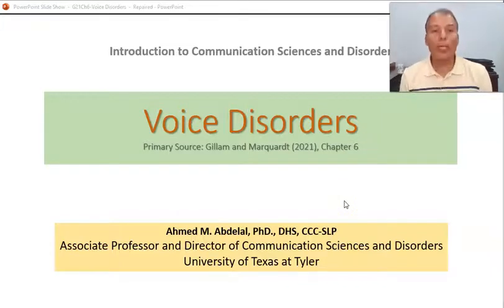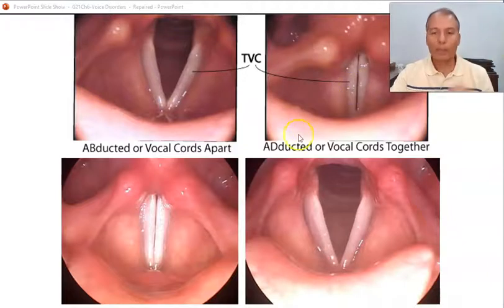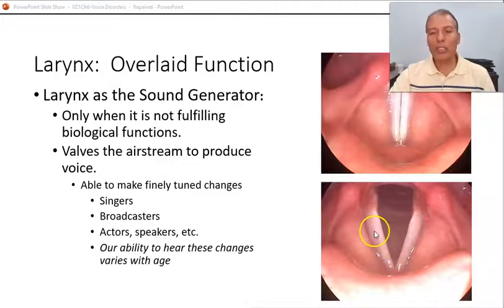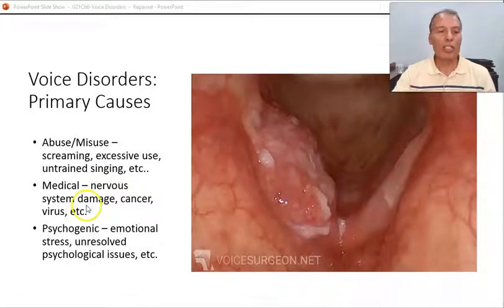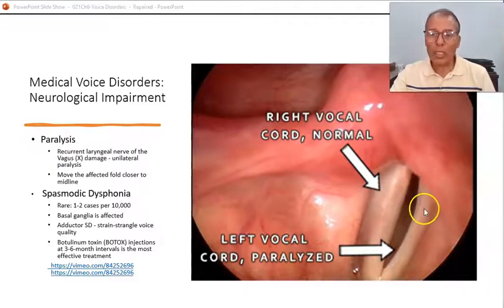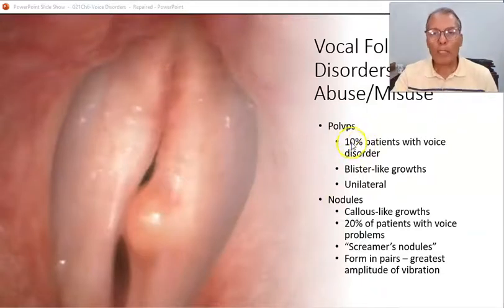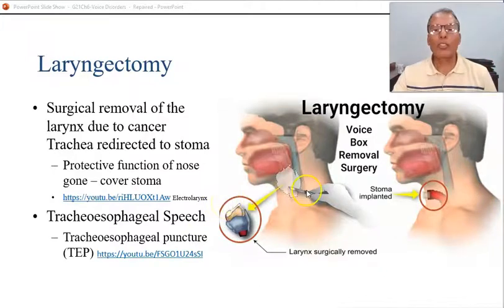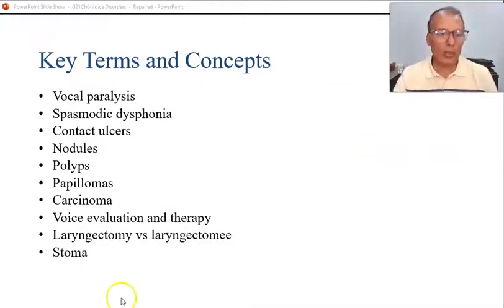Voice Disorders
Voice Disorders: An Overview